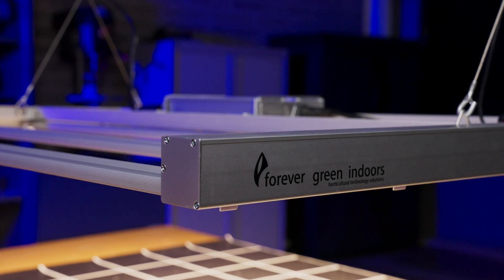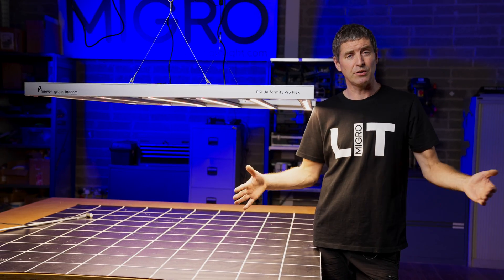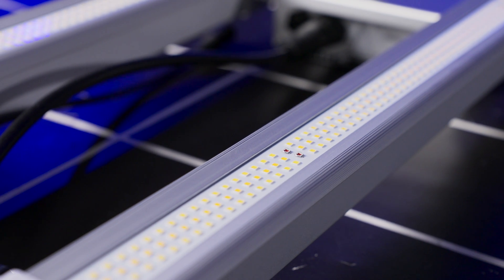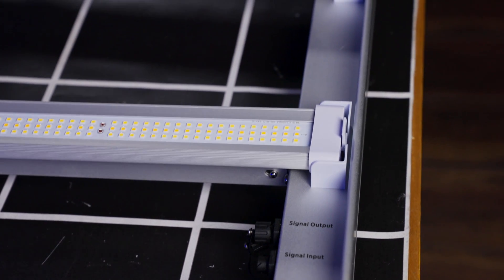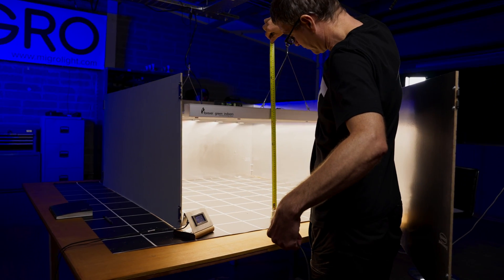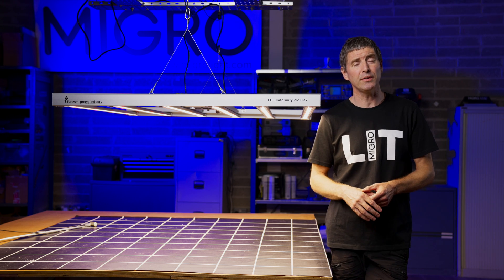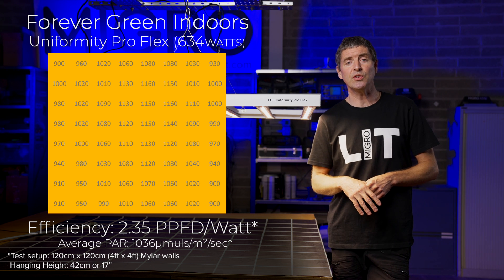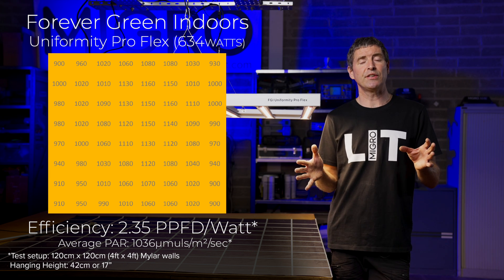FGI Uniformity Pro Flex LED grow light review | Smart wifi controlled LED grow light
The Uniformity PRO Flex from Forever Green Indoors is a very high performance grow light for a 4ft x 4ft grow area with a lot of great features.
This 630W fixture delivers a very high average PAR intensity of 1,036 µmols/m²/second.

As the model name suggests, the uniformity of light spread is incredible; the lowest PAR measurement in our test was 900 µmols/m²/second and the highest was 1,150 µmols/m²/second.

The fixture is high build quality, easy to assemble and hang and has a few cool features such as wireless control and can be integrated with cloud control systems such as Google home and Amazon Echo.